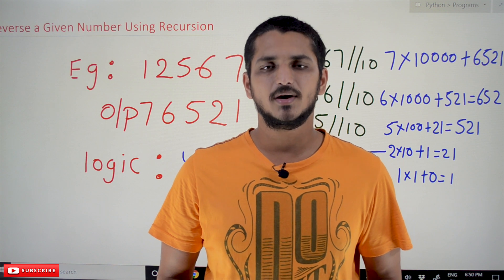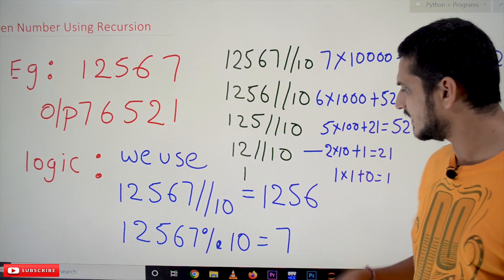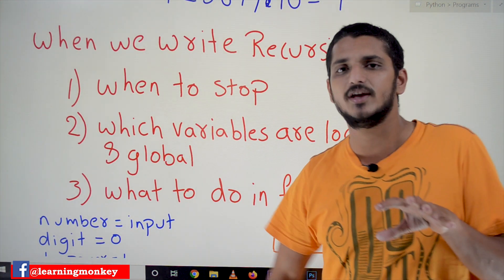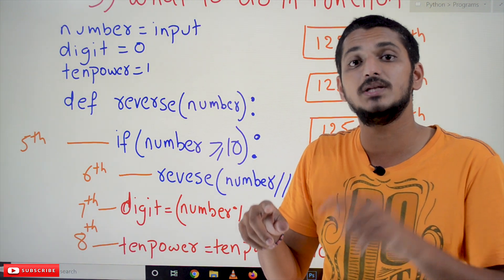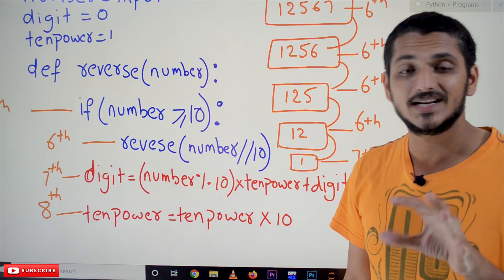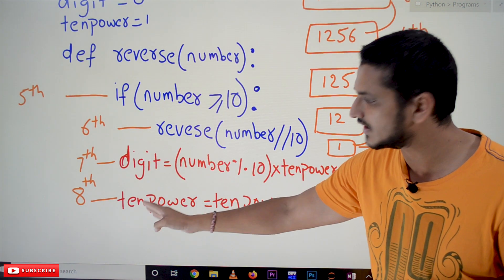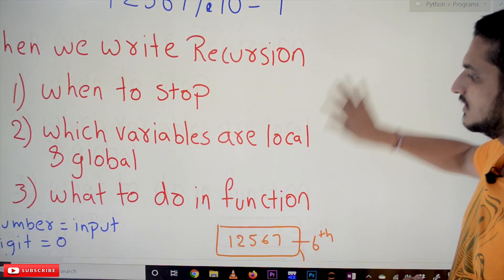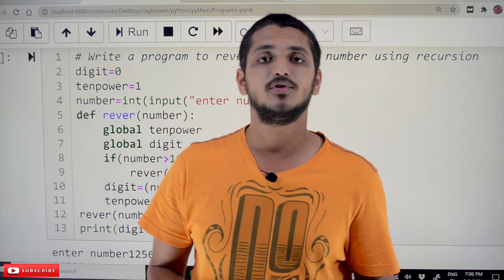[Old Version]Reverse a Number Using Recursion and use of Global Variable | Lesson 35.1 | Python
Reverse a Number Using Recursion and use of Global Variable
In this class, we write a program to Reverse Number Using Recursion and use of Global Variable.
Reverse a number using recursion
The reader should have prior knowledge of our previous examples. Click here.
We use the logic from our previous examples.
Take an example and understand the logic to reverse a number using recursion.
Example
a=12567
a//10 if we do floor division, the result is 1256. we are eliminating the last digit.
a%10 if we do modulus with 10. we get the output 7. The first digit is taken out.
We use the concepts mentioned above to write the code.
Input: a= 12567
Output = 76521
Initially, take a variable digit = 0.
Logic
12567//10 will result in 1256.
1256//10 will result in 125
125//10 will result in 12
12//10 will result in 1
Logic is to divide the number till the number has one digit.
Now after dividing the number up to one digit. We remain with the last digit in the number.
 This last digit should be the first digit in our output.
The last digit in the input will be in one’s position in the output.
The last digit is multiplied by 1 to place it in one’s position.
The same way last before digit is multiplied by 10 to place it in the tens position.
Continue with this logic. The logic is shown below.
Initially digit = 0
digit = (last digit * 1 + digit) =1
digit = (last before digit * 10 + digit) = 21
digit = (third digit from last *100 + digit) = 521
repeat the logic till the first digit in the input is considered.
Use of Global Variable
To implement the above logic, we are using recursion.
Each time we are calling the function recursively until a single digit remains.
The remainder value is multiplied by position and added with digit value.
The digit and position variables are used in every function. We have to declare those variables global.
Because local variables are lost after completion of the function.
Analyze the below program for better practice.
Program
digit=0
tenpower=1
number=int(input("enter number"))
def rever(number):
    global tenpower
    global digit
    if(number gt10):
        rever(number//10)
    digit=(number%10)*tenpower+digit
    tenpower=tenpower*10
rever(number)
print(digit)